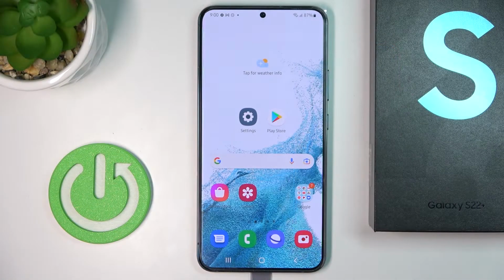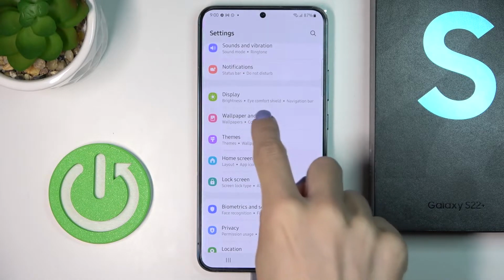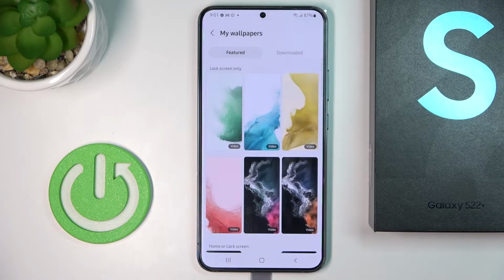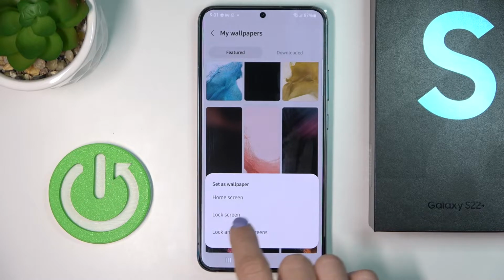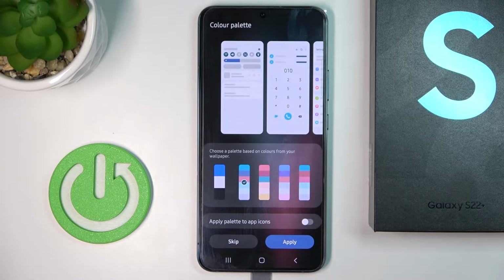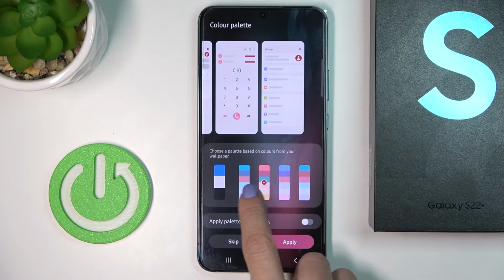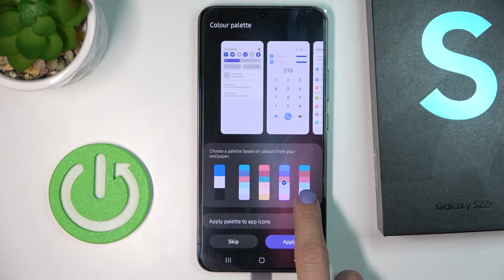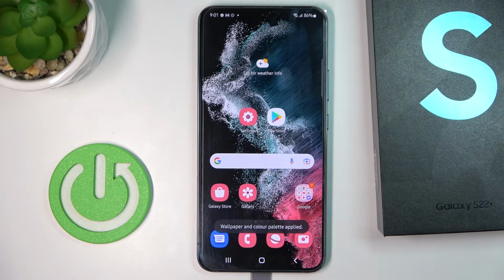How to Change Wallpaper on SAMSUNG Galaxy S22+ - Change Home Screen Wallpaper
Learn more about SAMSUNG GALAXY S22+:
If you want to know how to change the wallpaper on SAMSUNG Galaxy S22 +, watch this tutorial. Our specialist will show you where the folder with all pre-installed wallpapers is located, and then how to set a new wallpaper on the home screen or lock screen in SAMSUNG Galaxy S22 +. Go to our YouTube channel if you want to know more about your SAMSUNG Galaxy S22 +.

How to change the wallpaper on the home screen in SAMSUNG Galaxy S22+? How to find all wallpapers in SAMSUNG Galaxy S22+? How to set a new wallpaper on SAMSUNG Galaxy S22+? How to open wallpaper settings in SAMSUNG Galaxy S22+? How to change the default wallpaper on SAMSUNG Galaxy S22+? How to change the wallpaper on the lock screen in SAMSUNG Galaxy S22+?